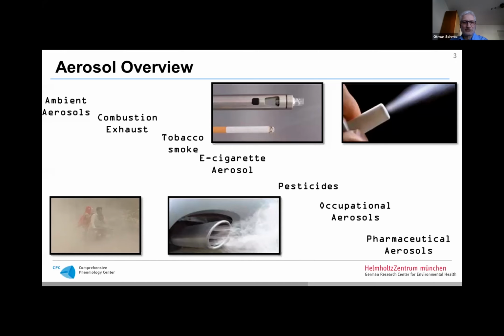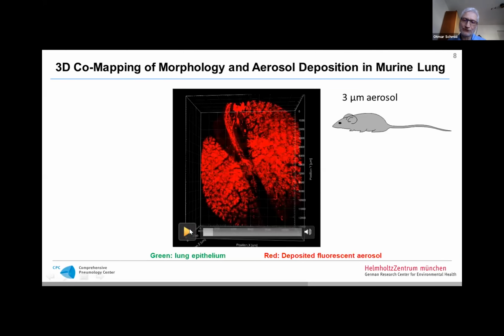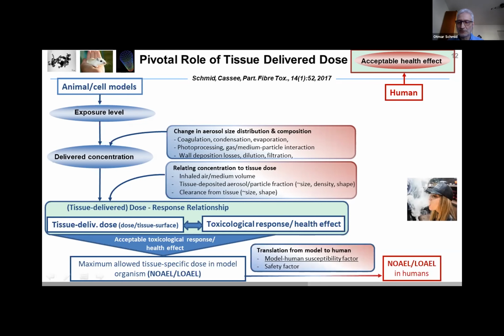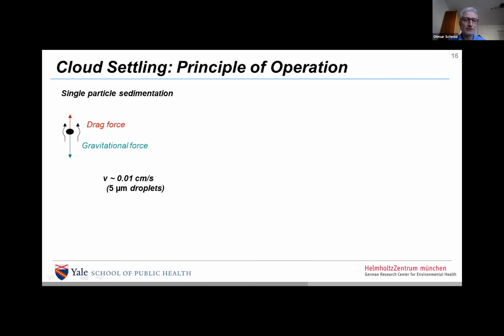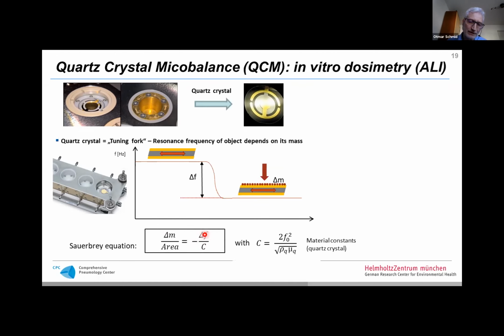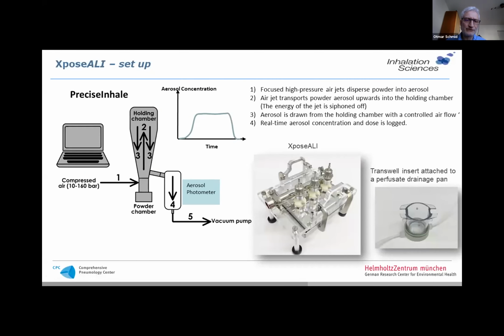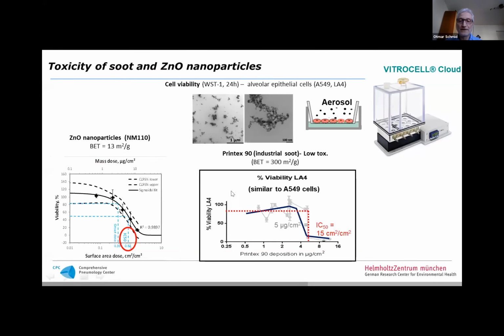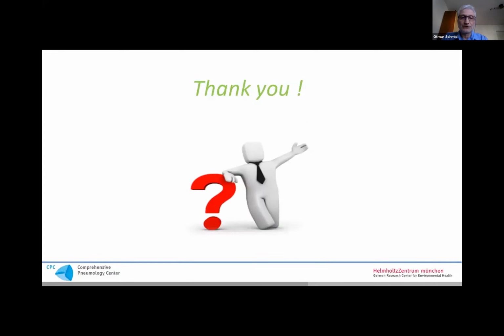LIVe 2021 - 03 Otmar Schmid